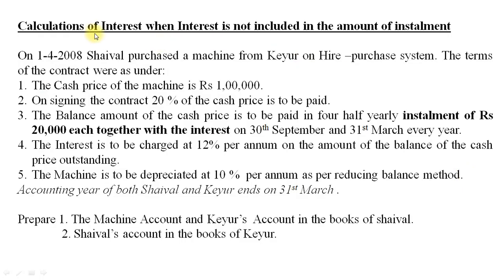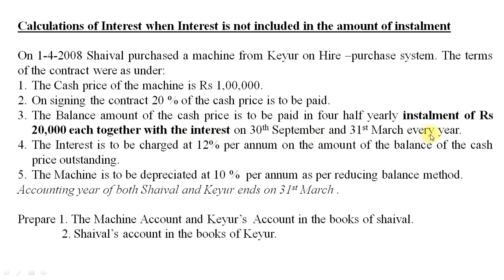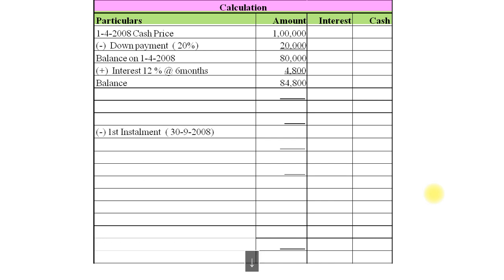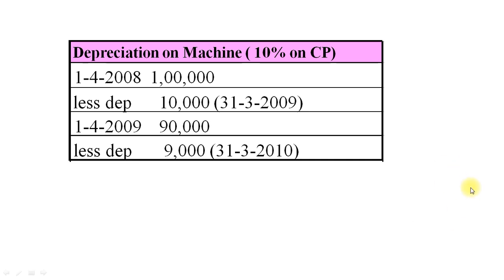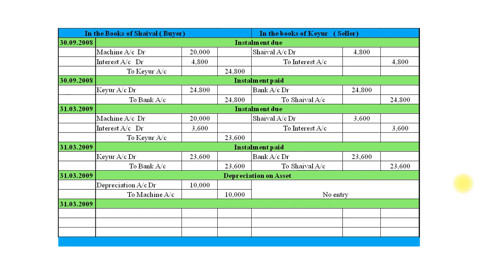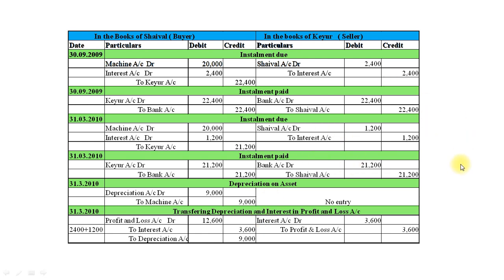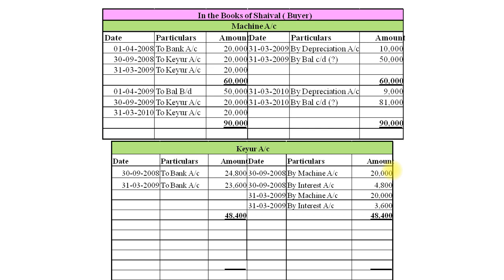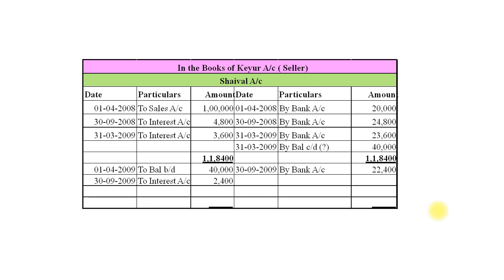Sum 2 Shaival and keyur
Hire Purchase  Interest Calculation
Journal Entries
Preparation of necessary Accounts